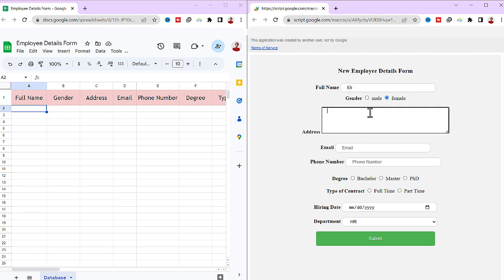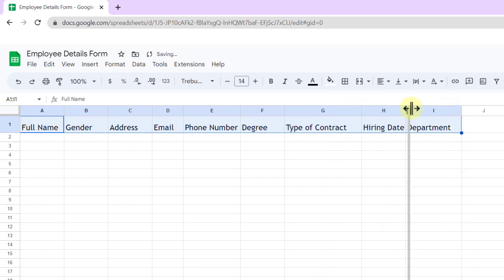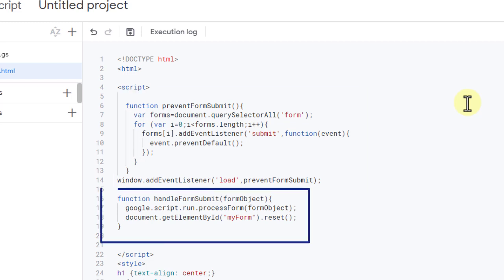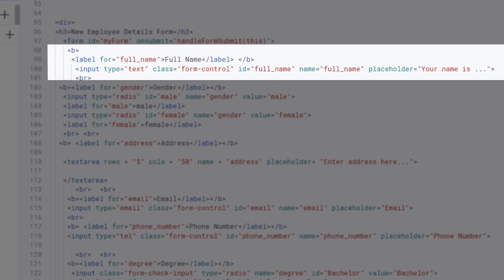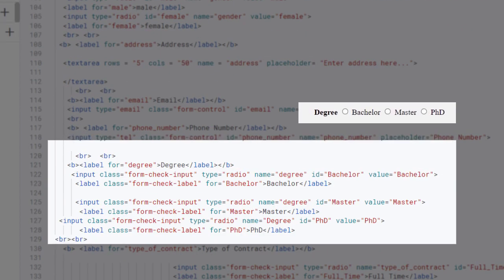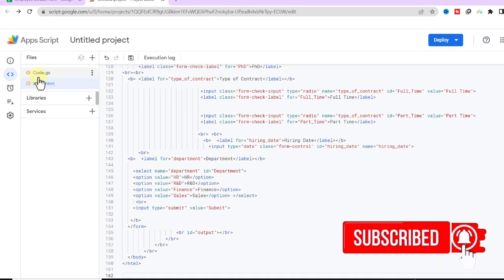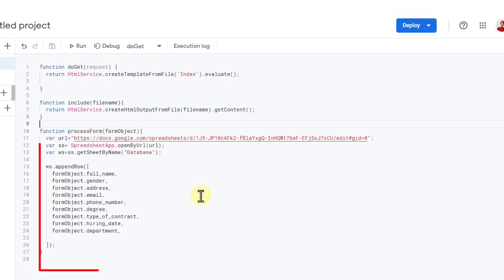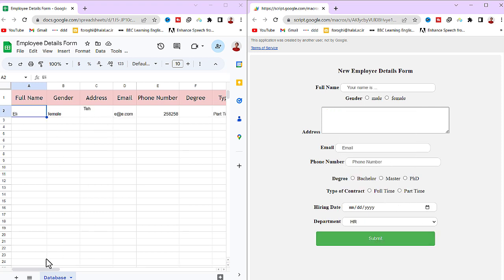Google Sheets | Data Entry using HTML Form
In this tutorial video, you will learn how to submit HTML form data to a Google spreadsheet. This is a useful skill for anyone who wants to collect data from their website visitors and store it in an organized way. The video will guide you through the process step-by-step, starting with creating a Google spreadsheet and setting up the necessary permissions. You will then learn how to create an HTML form that collects data from your website visitors and submits it to the Google spreadsheet. The video will also cover how to customize the form fields and add validation rules to ensure that the data submitted is accurate. By the end of this tutorial, you will have a fully functional HTML form that can collect data from your website visitors and store it in a Google spreadsheet for easy access and analysis.
Timestamps
00:00 Intro
00:30 Create the database
01:55 Code
07:20 Form
07:47 Wrap up
Link to the Sheet and Code ❤️❤️❤️
❤️ Help me pay for my first Camera❤️